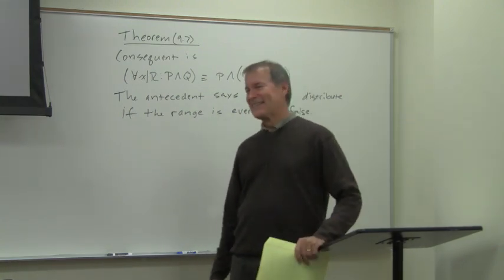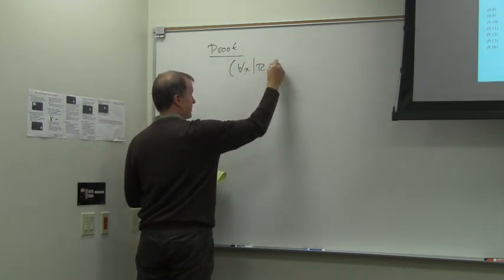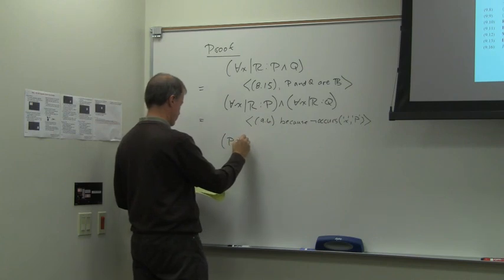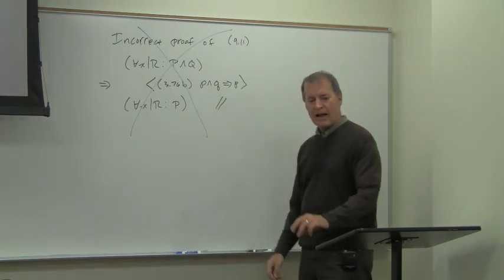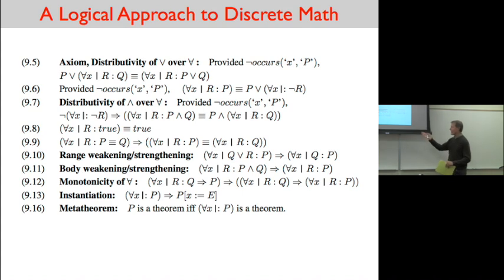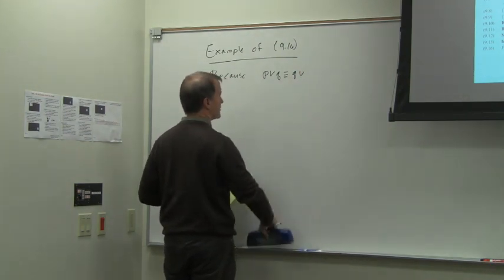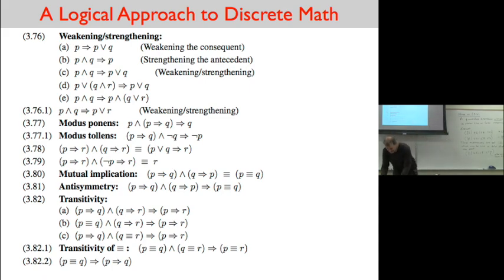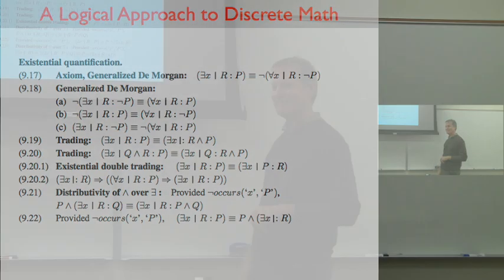Math 220 Lecture 29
Universal Quantification 2